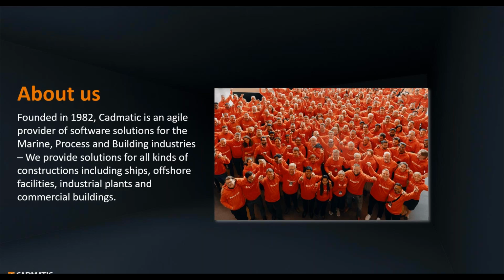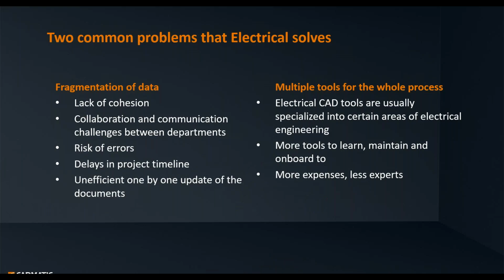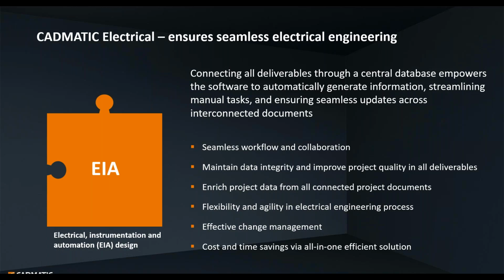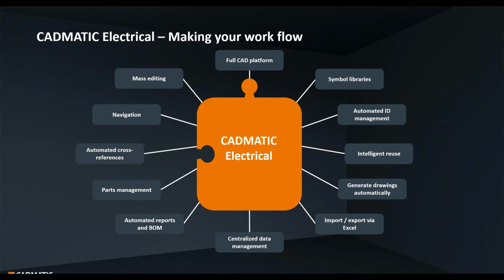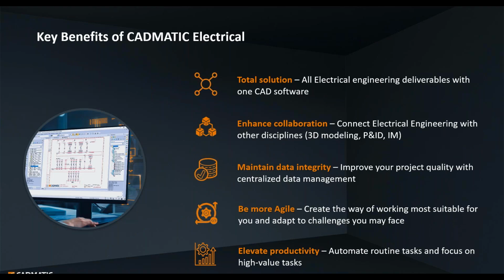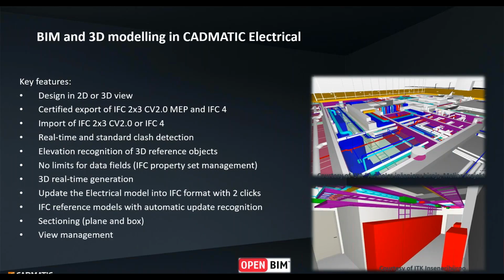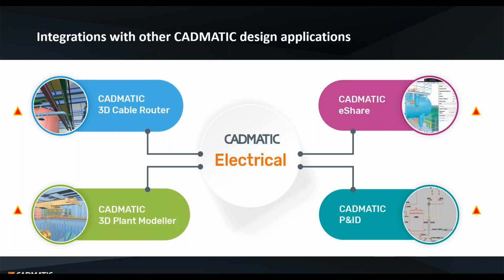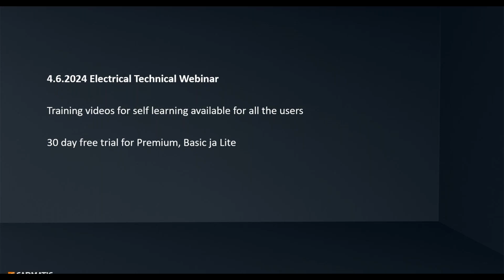CADMATIC Electrical - One software for electrical, automation and instrumentation design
Curious about the latest in Electrical CAD? Join us for an exclusive webinar where we explore CADMATIC Electrical—a powerful EIA tool that integrates various design departments into a single, interconnected environment. In recent years, CADMATIC Electrical has seen major updates, and this session offers a complete look at its current capabilities and benefits for electrical designers!

Here’s what we’ll Cover:
✅ The latest updates and new features
✅ Integration possibilities of CADMATIC Electrical
✅ Challenges of data fragmentation—and how CADMATIC Electrical tackles them
✅ The critical role of process flexibility in design work

Why CADMATIC Electrical?
CADMATIC Electrical isn’t just a CAD tool; it’s an all-encompassing solution for your electrical design needs. It allows you to create all necessary documentation within an integrated design environment, where data flows seamlessly and automatically between documents. This ensures up-to-date information, reduces manual work, and enhances cross-departmental collaboration.

🔥 Ready to take your design to the next level?